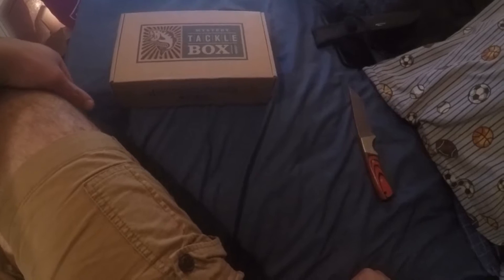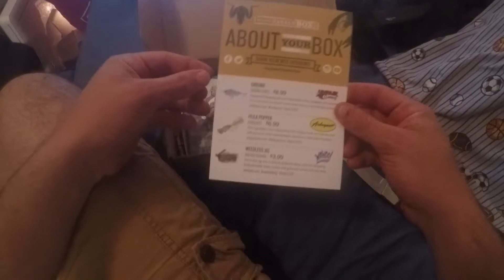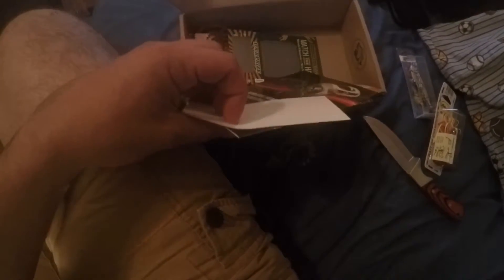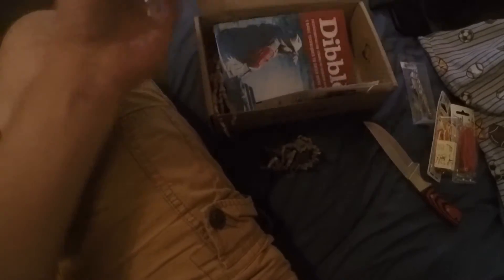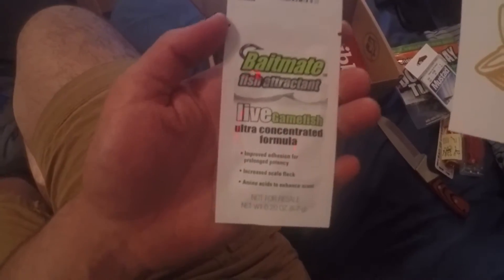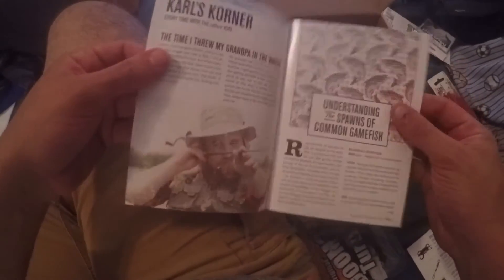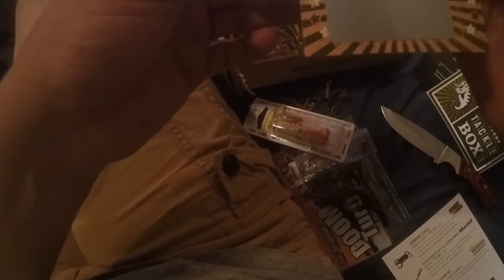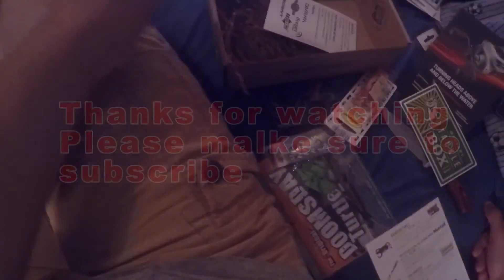MTB unboxing for April 2016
This is my first MTB unboxing on camera so i hope you guys like it.
Baits included:
1. Greenie by Unfair Lures in Pearl Tan color $8.99
2. Hula Popper by Arbogast in 1/4 oz red white and yellow
3. Weedless Jig by Wahoo Fishing in 1/4 oz red $3.99
4. Doomsday Turtle by Doomsday turtle in green pumpkin gold flake $3.97
5. KVD Fastach clip with ball bearing swivel by Mustad $2.66
6. (bonus) Live gamefish by Baitmate
Please go check out Mystery Tackle Box you wont be disappointed